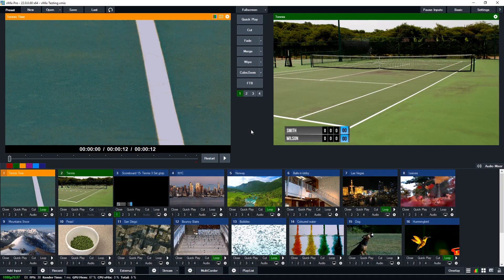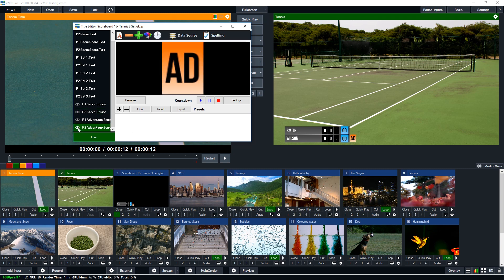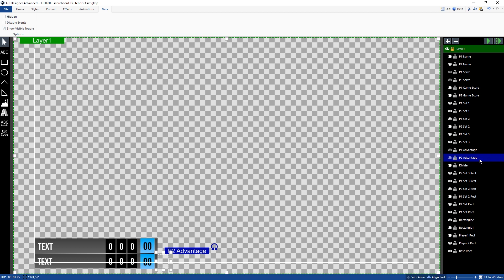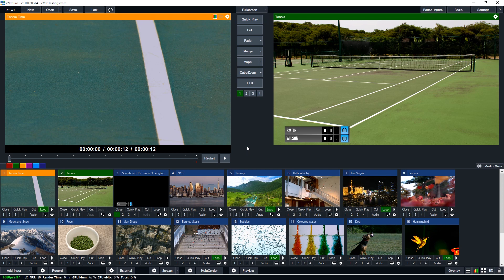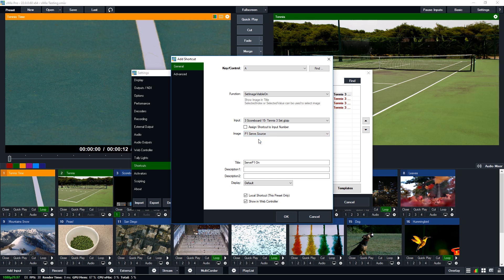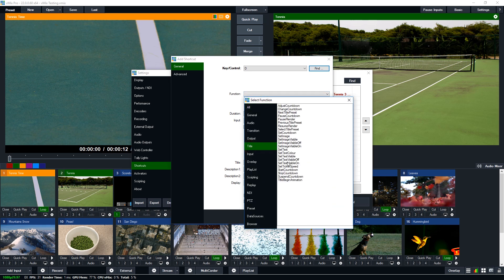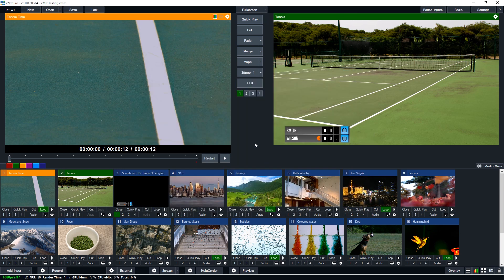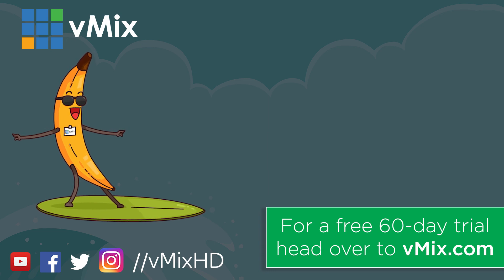vMix GT Title Designer- Hiding and revealing elements in your title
This video goes over how to make certain elements of your title visible or not. This function is handy for creating indicators in sports titles, such as a serving player/team, who has possession or perhaps penalty shootouts.